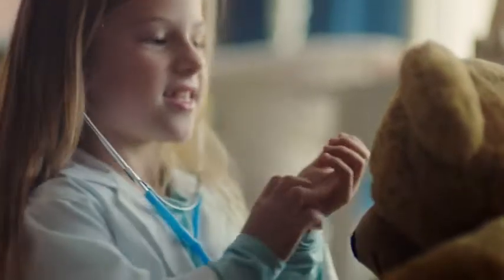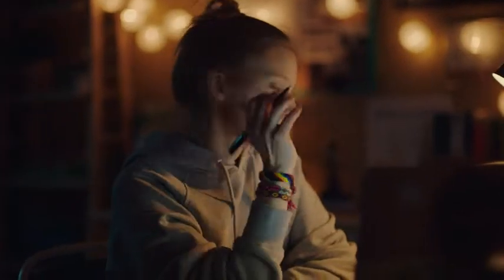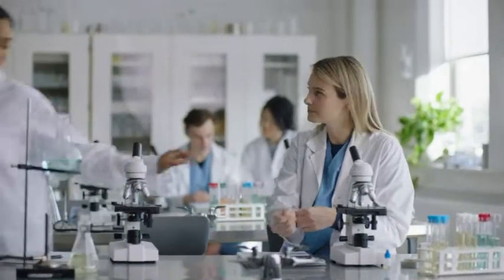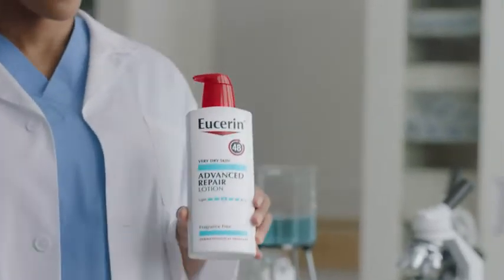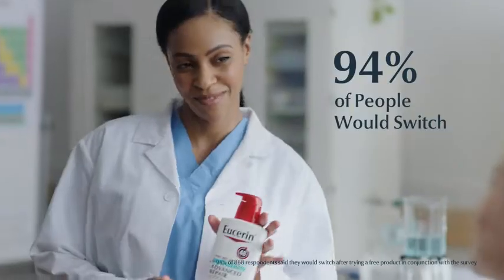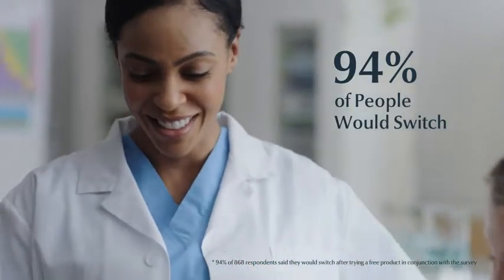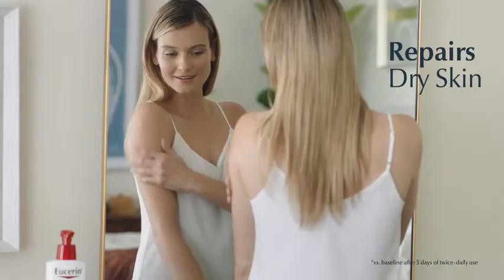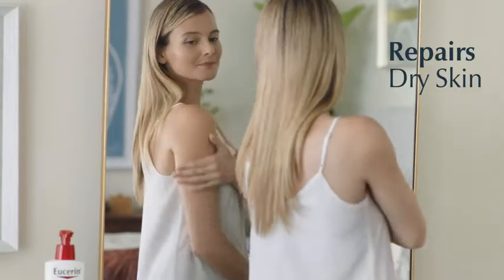Repairs very dry skin and fights dryness/ /Amazon Beauty Products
Narins Beauty Tips

Detais,
Scent Fragrance free
Item Form Liquid
Brand Eucerin
Skin Type All

Repairs very dry skin and fights dryness at its source by providing 48 hour moisture for very dry skin

Lightweight, fast-absorbing and non-greasy body lotion

Enriched with ceramide-3 and natural moisturizing factors

Fragrance-free, dermatologist recommended brand

Frequent washing with hand soap and external factors like the environment can strip hands of vital elements needed to keep hands soft, smooth and hydrated. Advanced Repair Cream leaves hands noticeably softer and
smoother after just one application